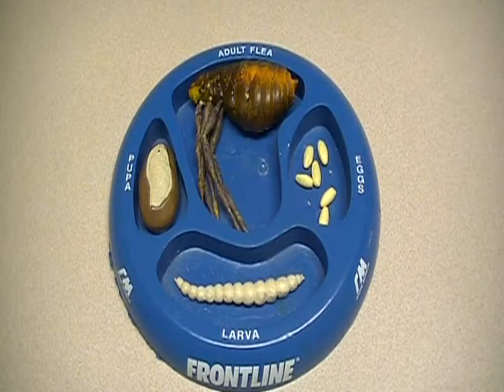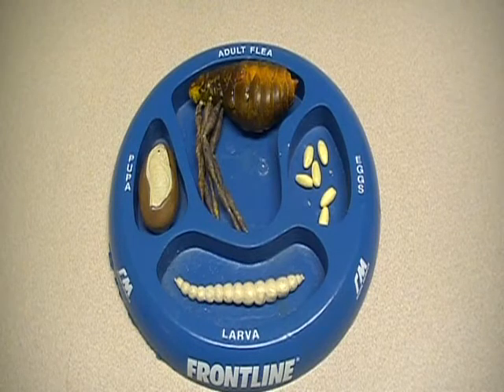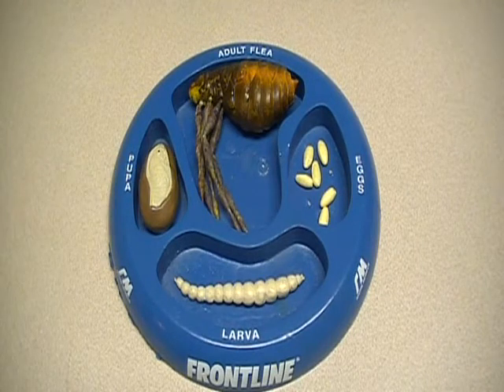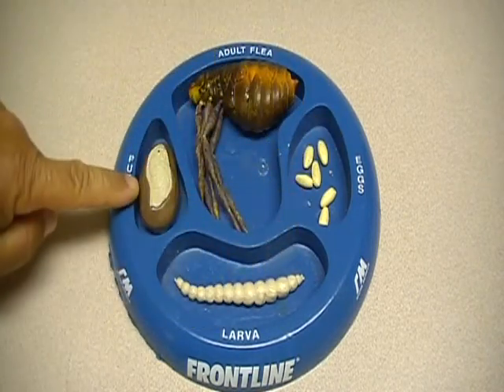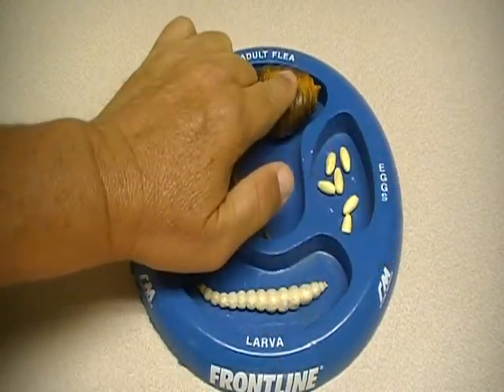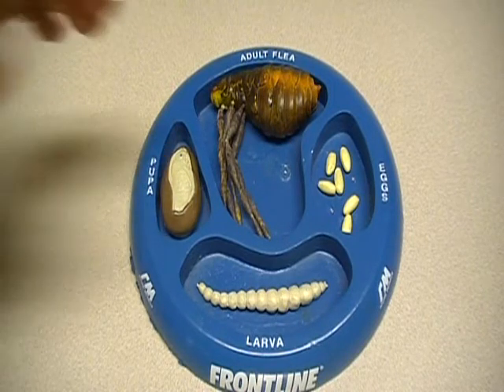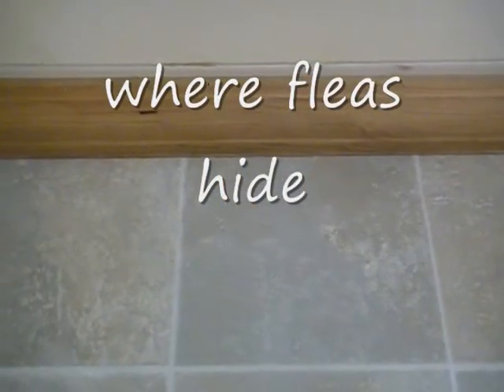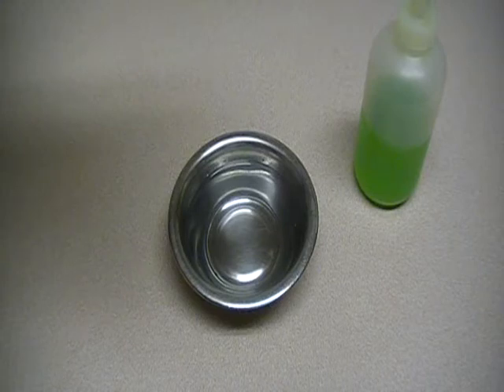fleas and to to kill them